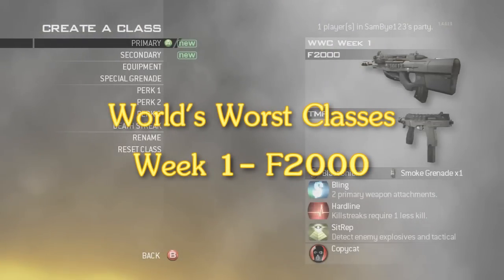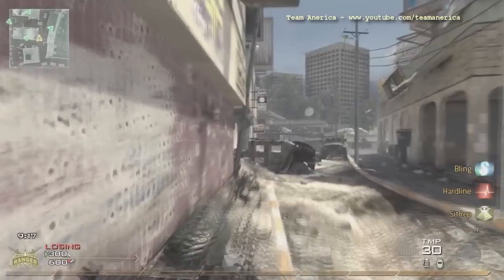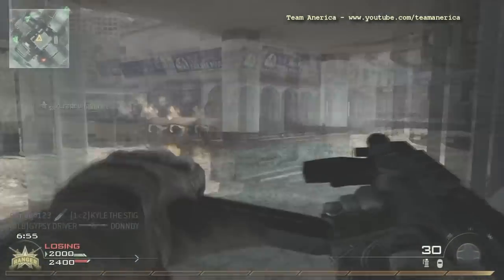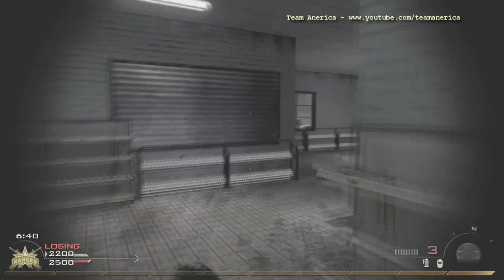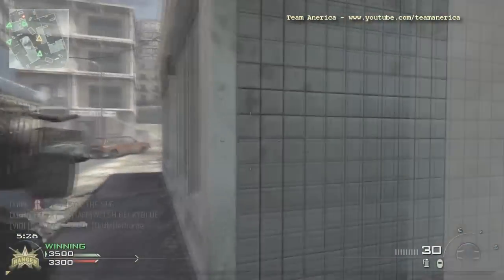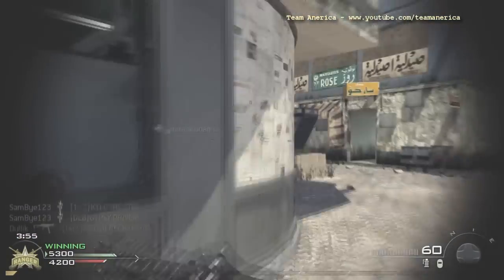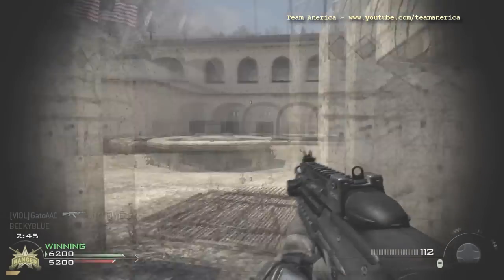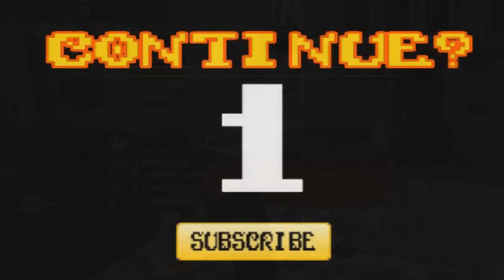World's Worst Class - Modern Warfare 2 - Episode 1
Sam and Mike show us the first terrible class featuring the F(ail)2000 gun, smokes, blast shields and more.